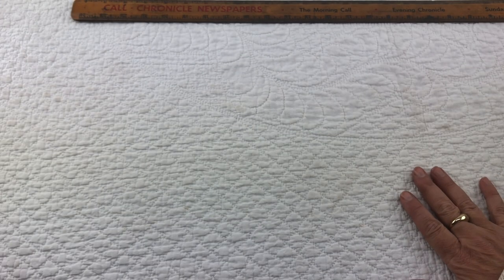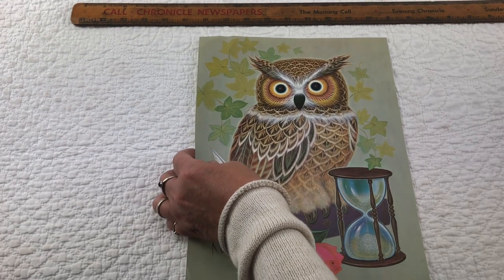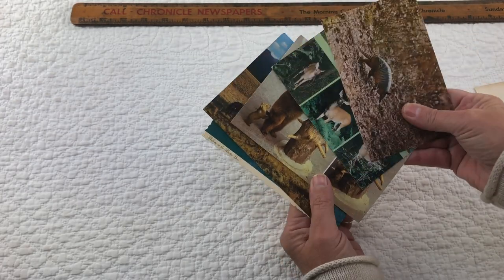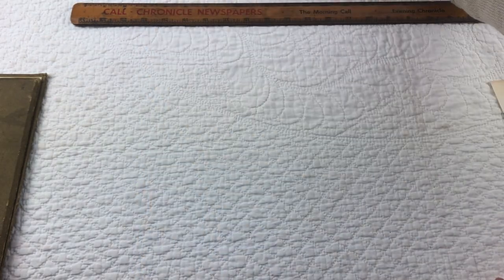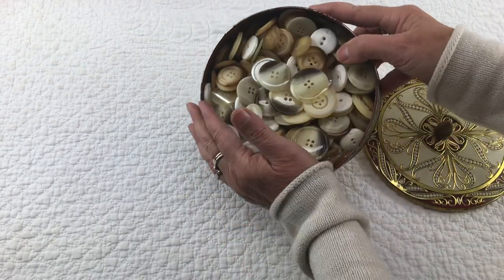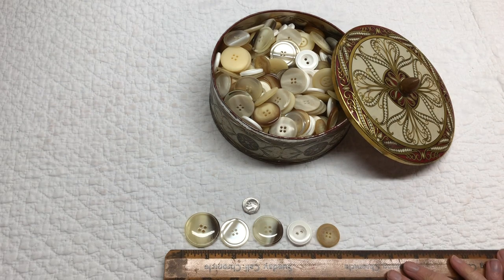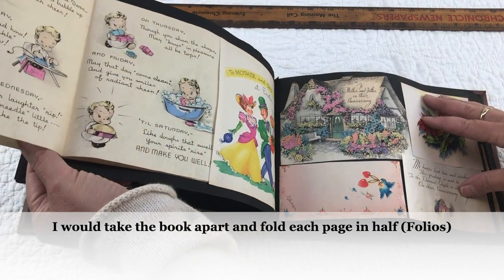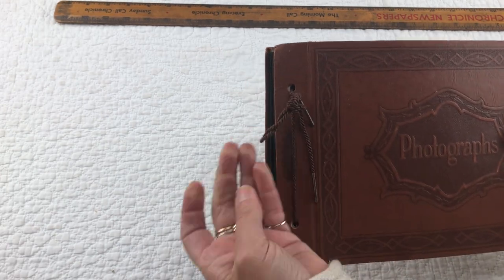(Recycled Art) Shop Update 11.1.18 Nature Ephemera, Charms, Books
Below are a few ways that you can support my Artsy Life, purchase some amazing Vintage Recycled Supplies that can be used in Art projects, Home Decor and Restoration.
From time to time I'll be selling my art work as well.

To Keep in Touch, Receive Special Offers, Inspiration and much more  sign up for my VIP Newsletter here:

Please visit my FB page and LIKE me to be inspired daily